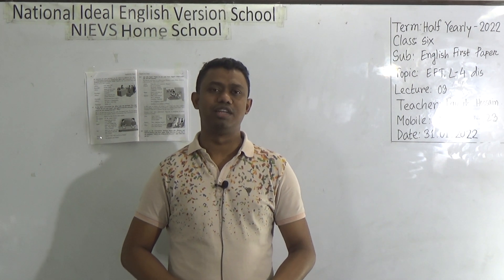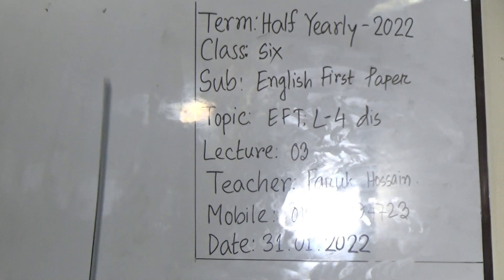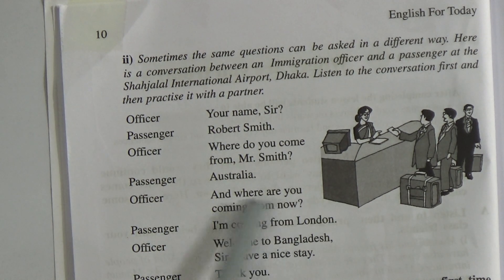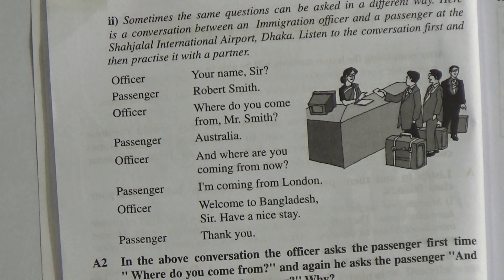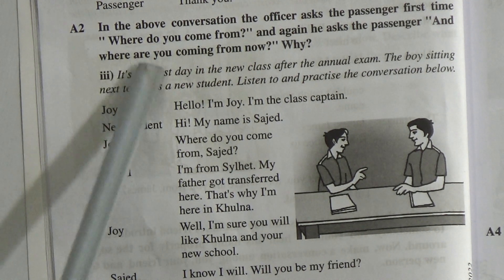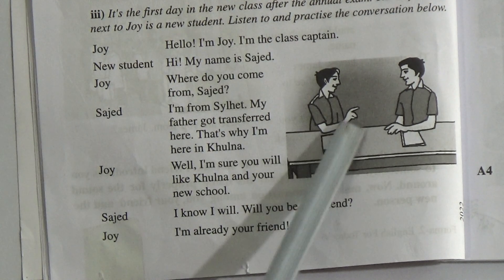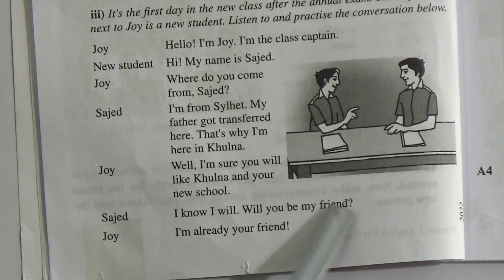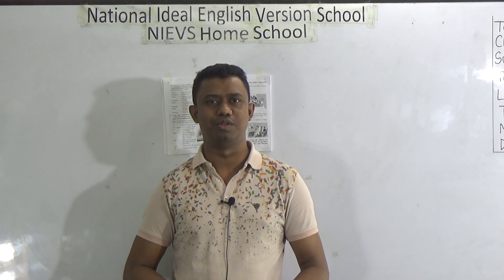Class: Six, Subject: English 1st Paper (Lecture-03), Topic: EFT: L-4, Discussion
Class: Six
Subject: English 1st Paper (Lecture-03)
Topic: EFT: L-4, Discussion
Teacher: Faruk Hosain